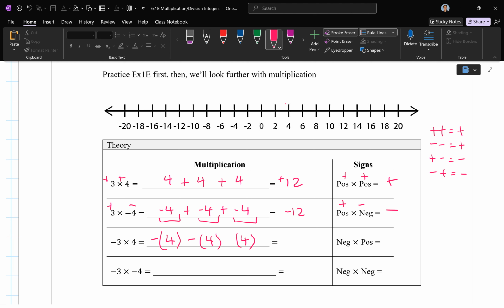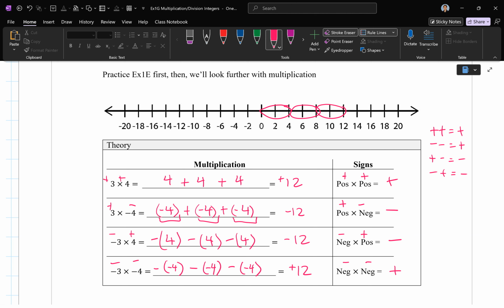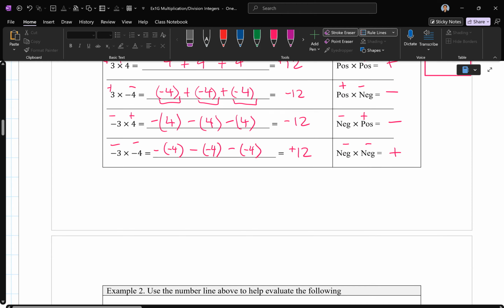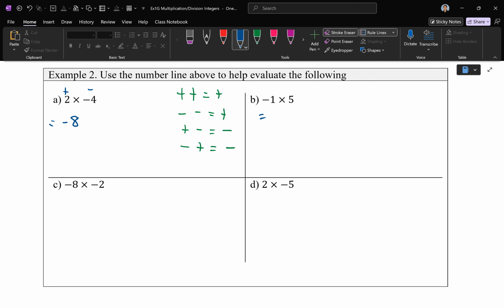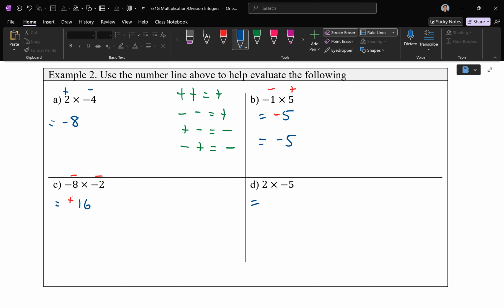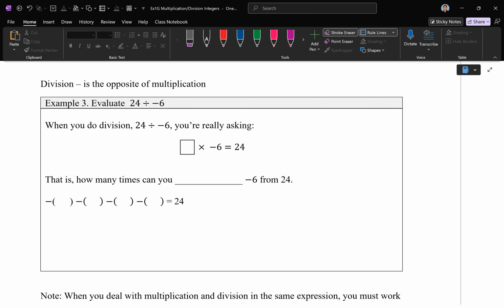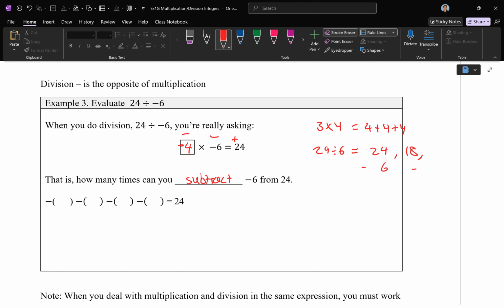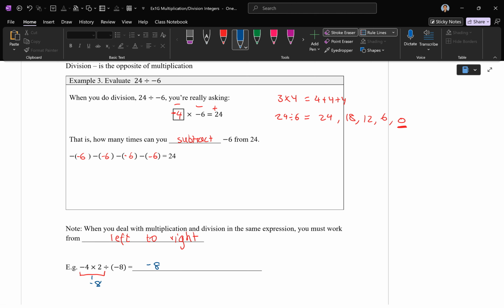8E Ex1G multiplying and dividing